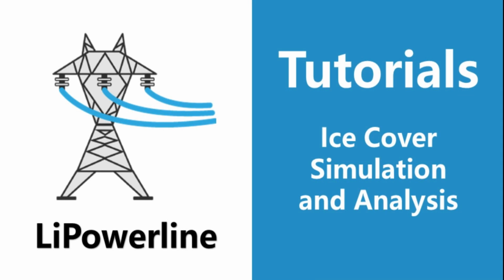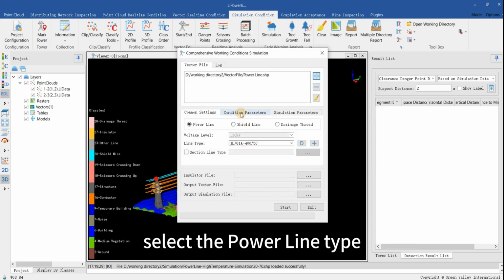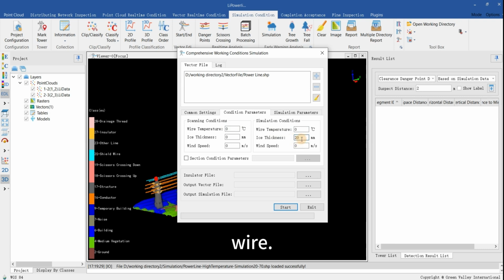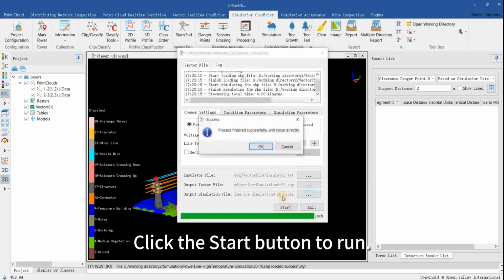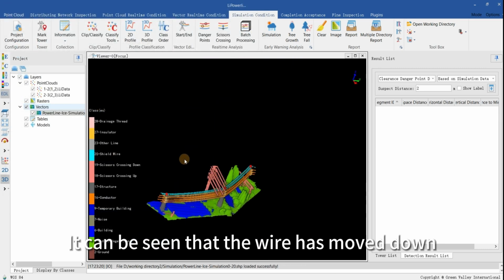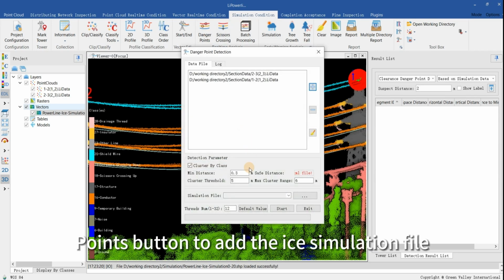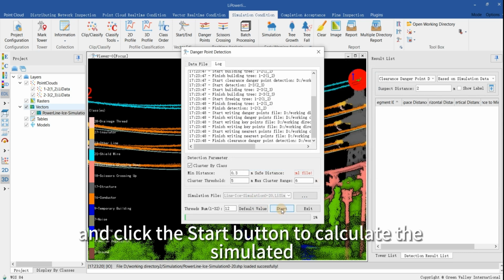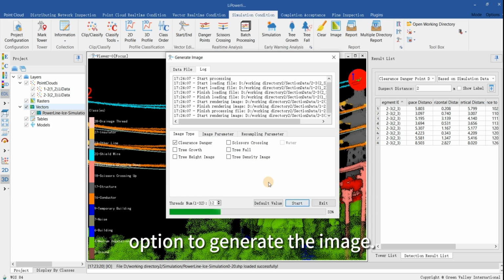LiPowerline (V8.0) | Tutorial 08: Ice Cover Simulation and Analysis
LiPowerline offers an intuitive and highly efficient solution for power line inspection from LiDAR point clouds. This software includes powerful tools for the automatic and manual classifying of power lines, transmission towers, vegetation, buildings, and other objects of interest. The program can be used to automate the detection of user-defined danger points (e.g., vegetation encroachment and tree fall hazards). Built-in reporting functions allow users to quickly generate detailed project reports, and results can be exported as KML formatted files.